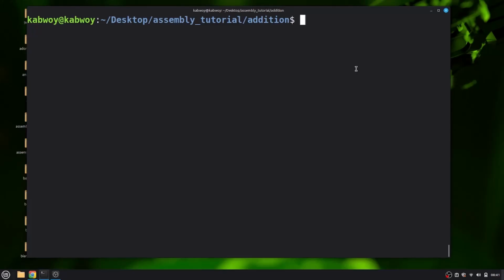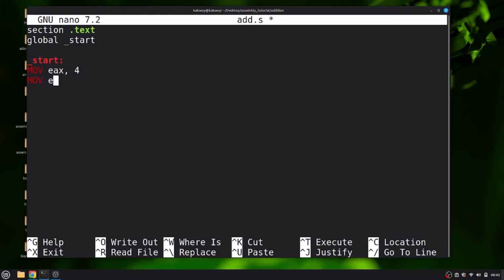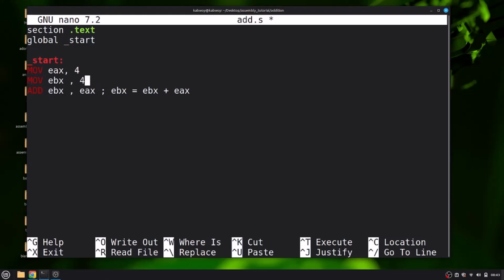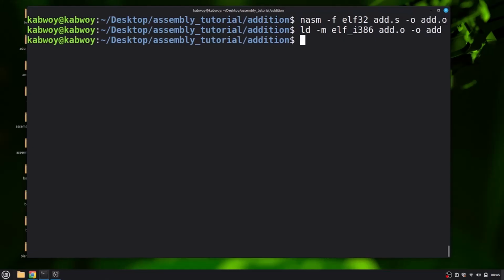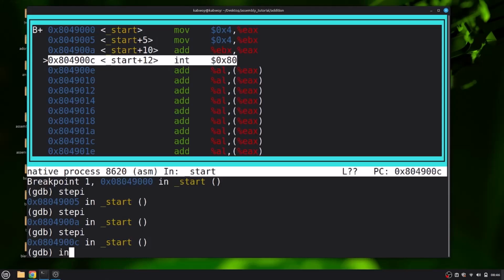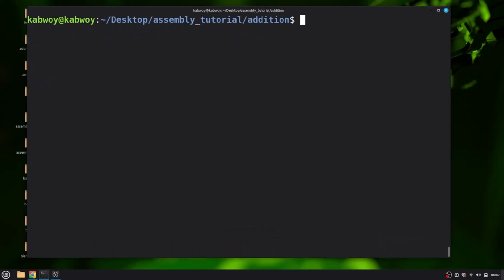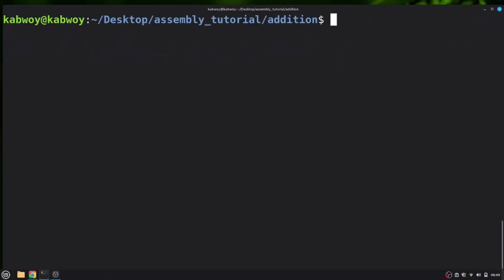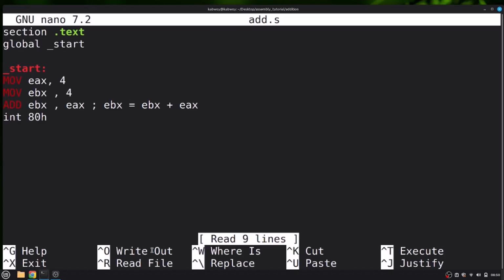LEARN X86 ASSEMBLY: ADDTION IN ASSEMBLY